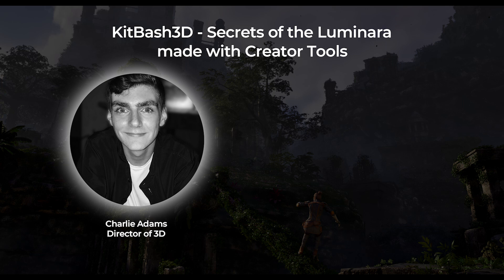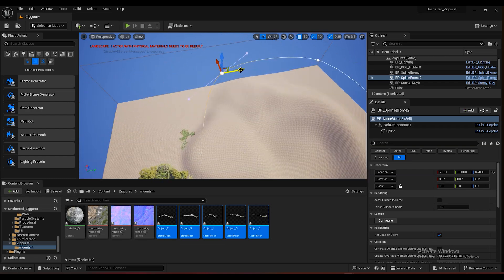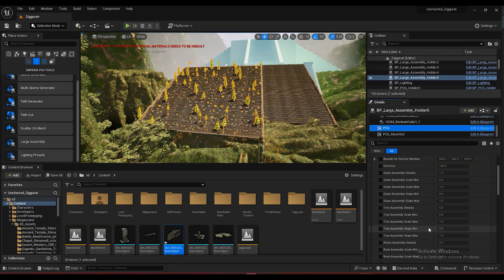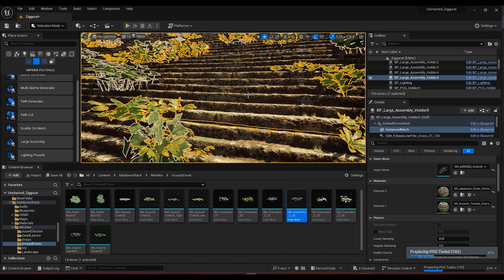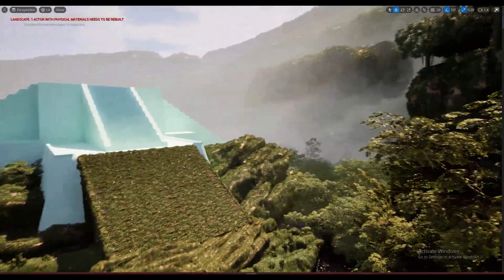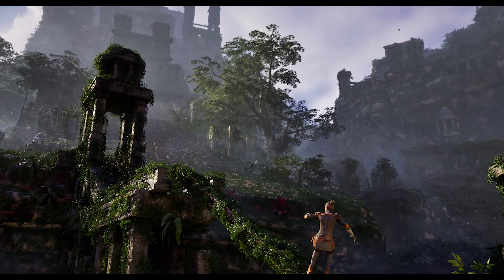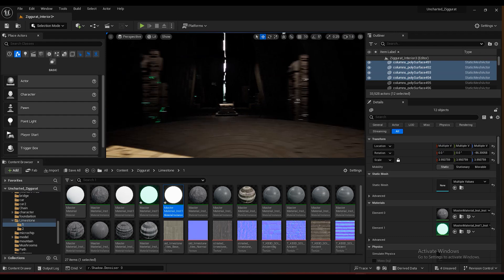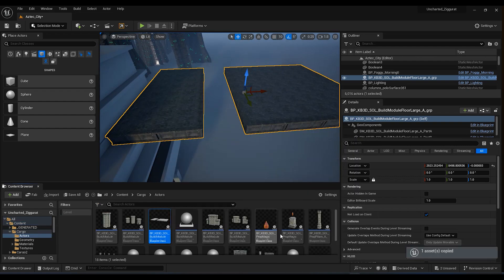Secrets of the Luminara KitBash3D Environment Challenge Tutorial Showcase | Creator Tools | UE5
Explore Emperia’s take on the 'Secrets of the Luminara' challenge by @KitBash3D Built in Unreal Engine 5, this video takes you behind the scenes of how we crafted this immersive world. Watch how we leveraged Creator Tools’s powerful tools to bring Luminara to life

00:00 Intro
00:43 Cinematics
02:02 Biome Generator
02:46 Scatter on Mesh
04:40 Background Environment Blockout
05:50 Portal Space
06:46 Sci-fi Aztec City Space
12:20 Outro